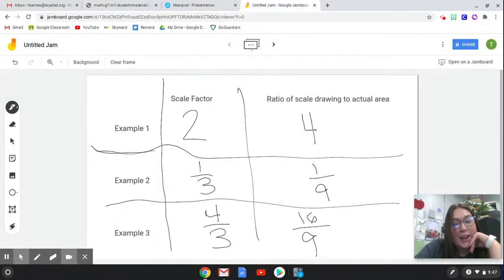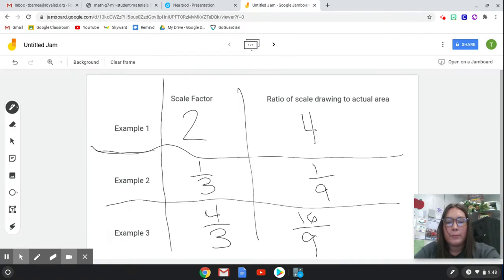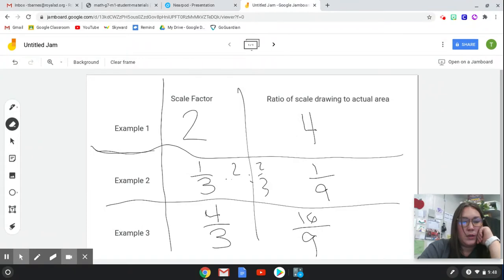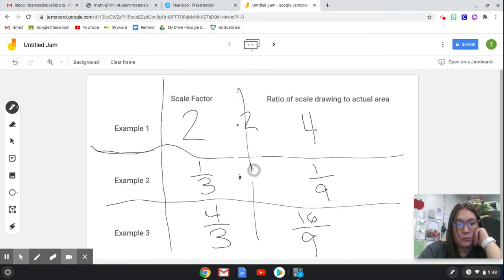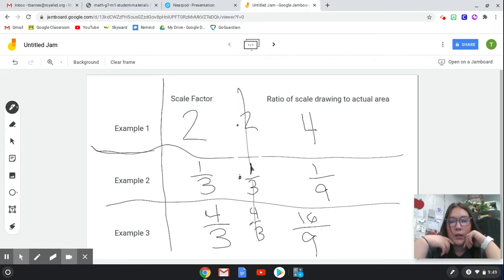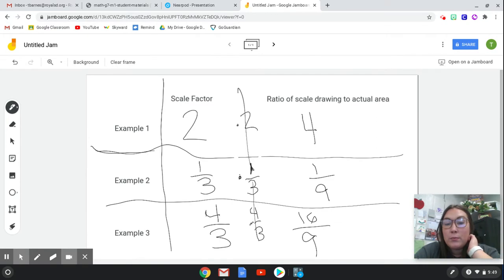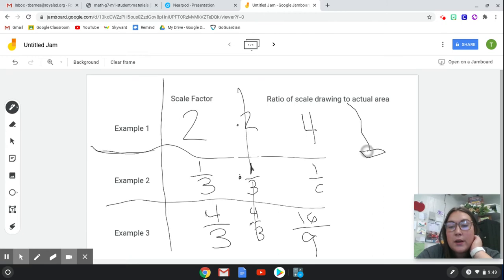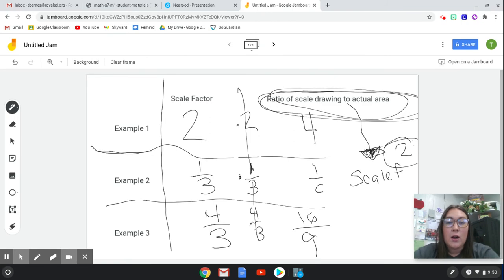Scale Factor Area